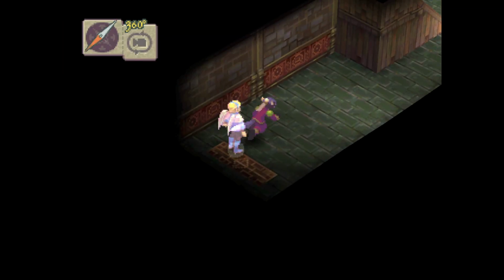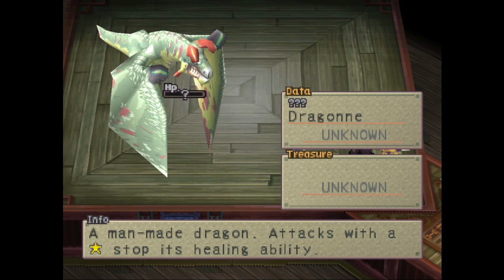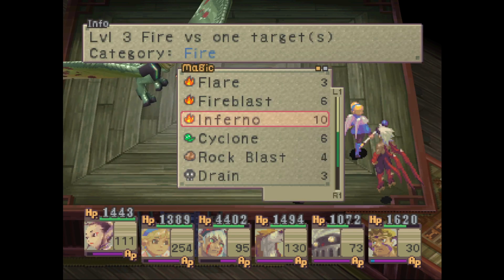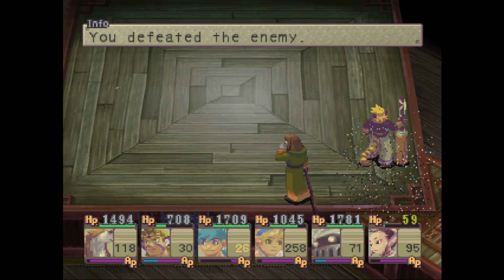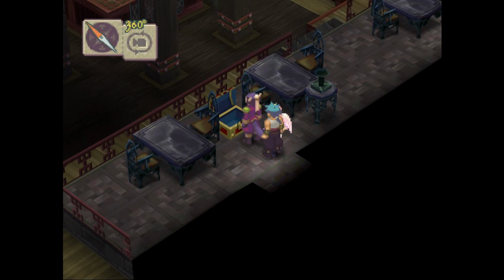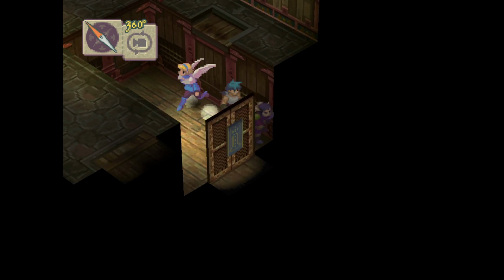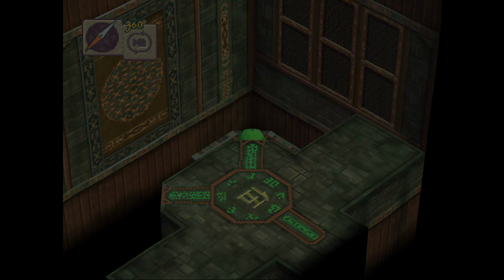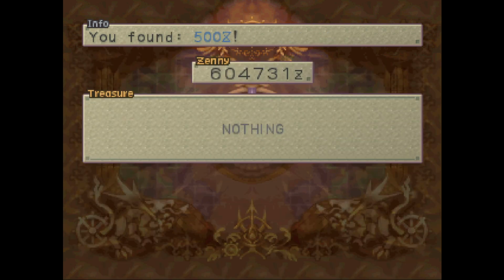Breath of Fire IV — Part 88 - Dragonne Guardian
We head deeper into the castle and face one of Fou-Lu's guardians.